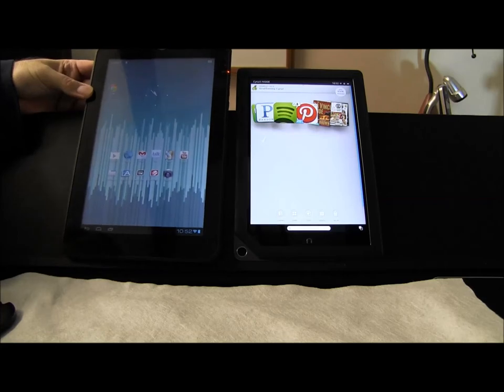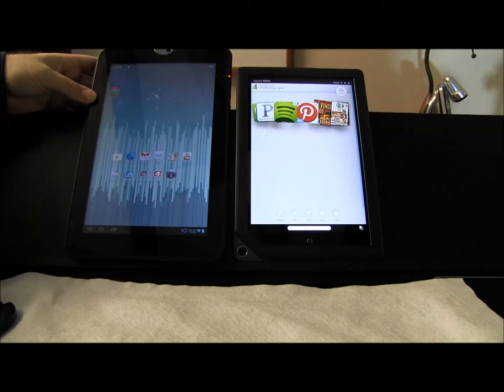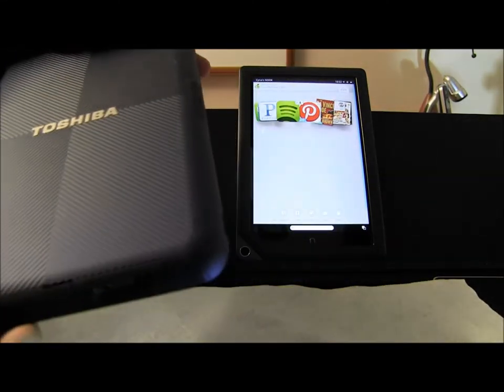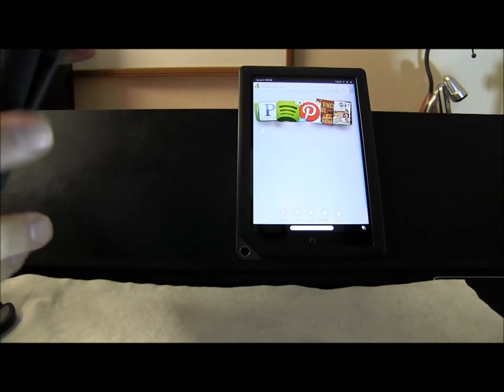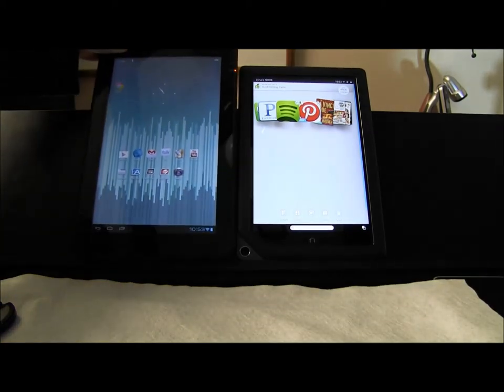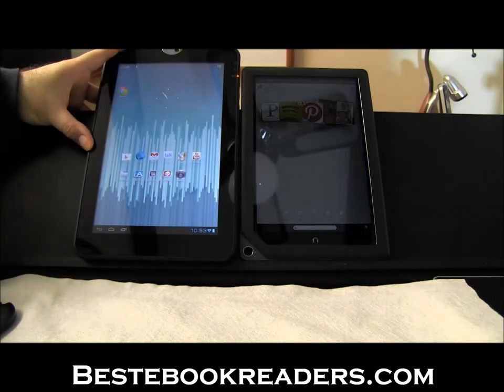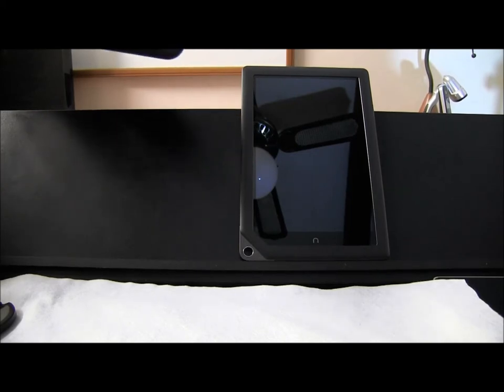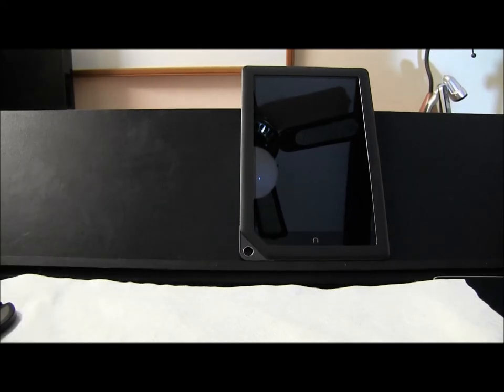Toshiba Thrive & NOOK HD+: Side by Side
Note: This short video shows Toshiba Thrive & NOOK HD+ side by side. We are getting ready to get rid of our Toshiba Thrive, so this is the last opportunity to feature it in a video :)